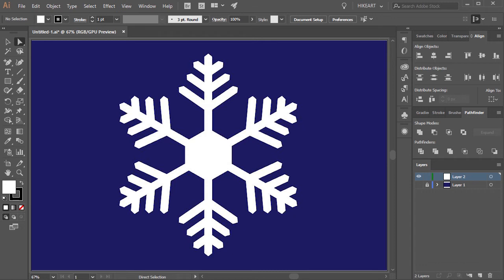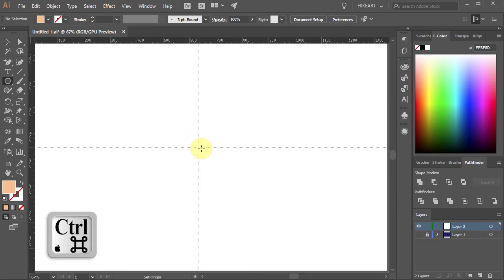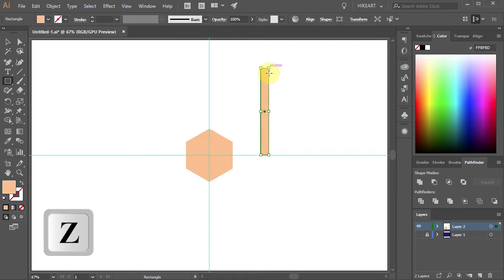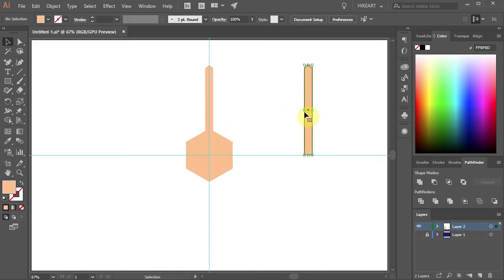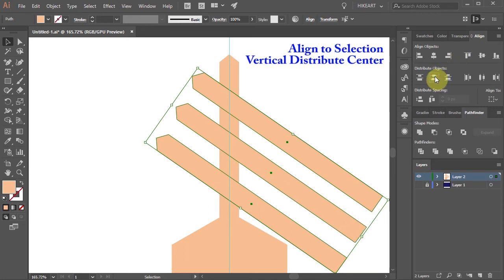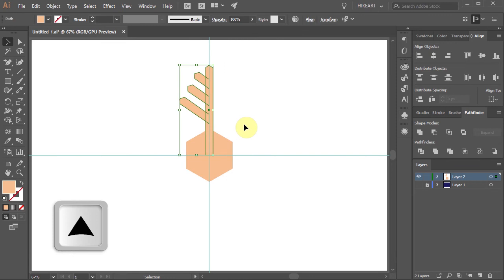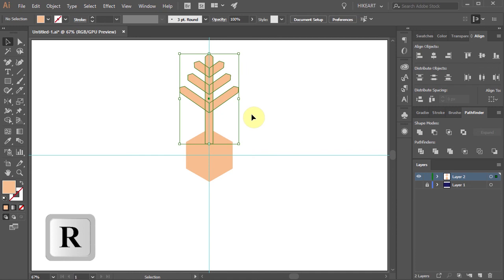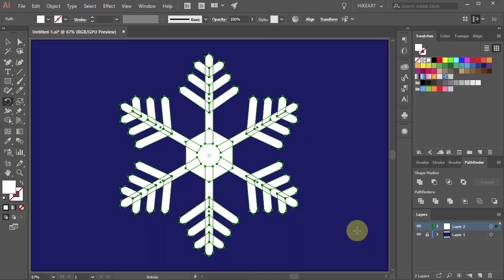How to Draw a Snowflake in Adobe Illustrator /6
An easy way to draw a snowflake using the polygon, rectangle, knife, reflect and rotate tools.
TUTORIALS